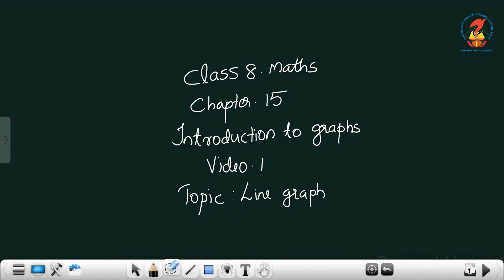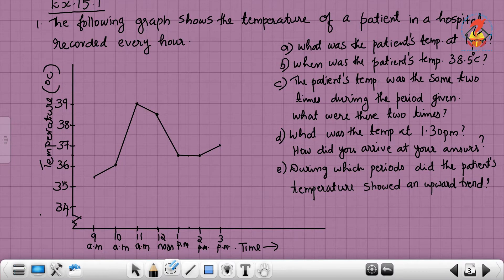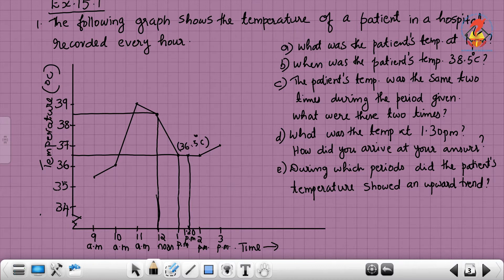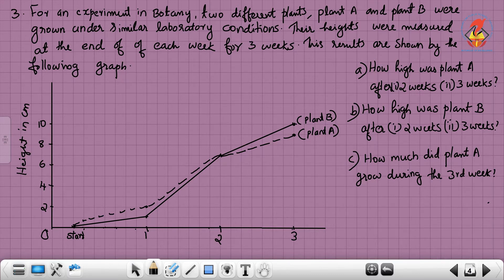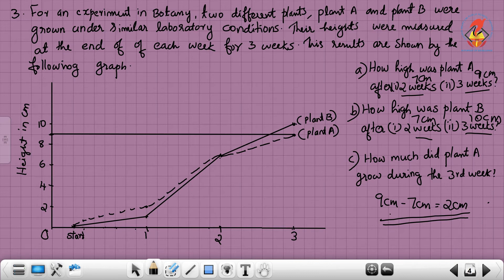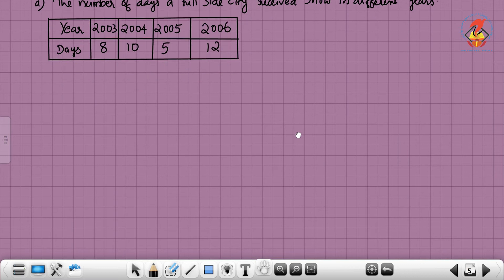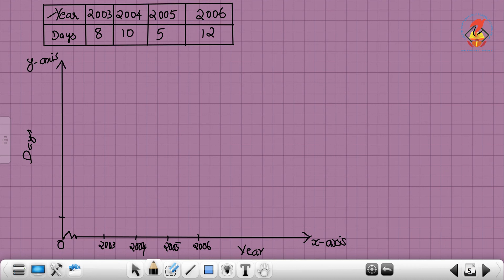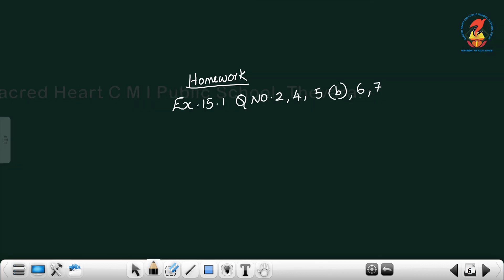Maths08 - Chapter 15 - Introduction to Graph - Video 01 - Line graph